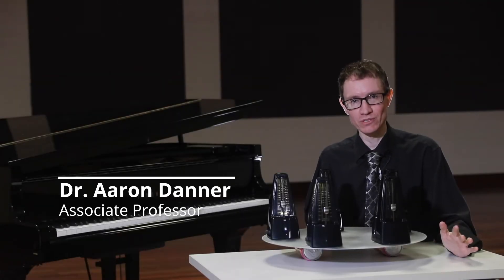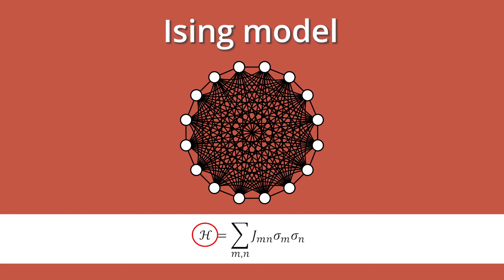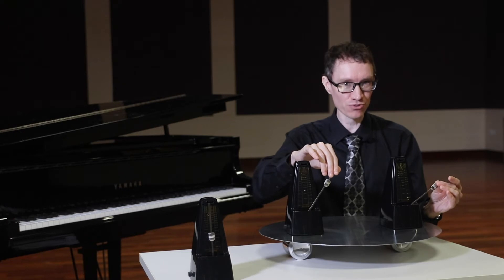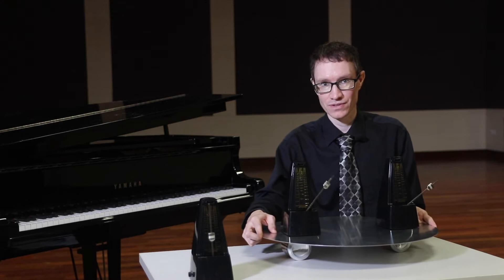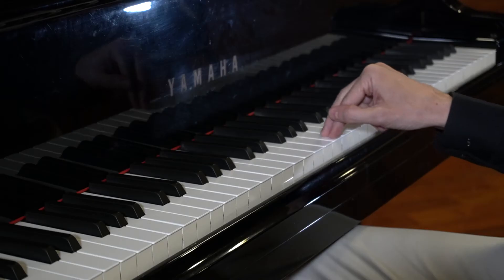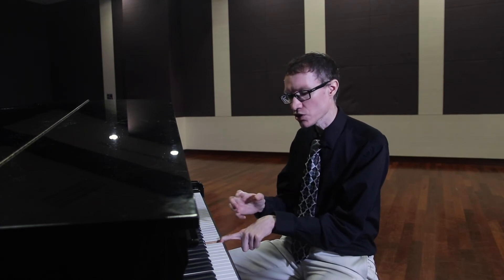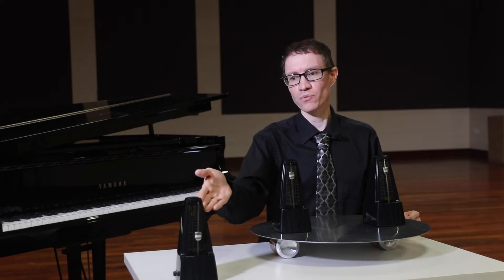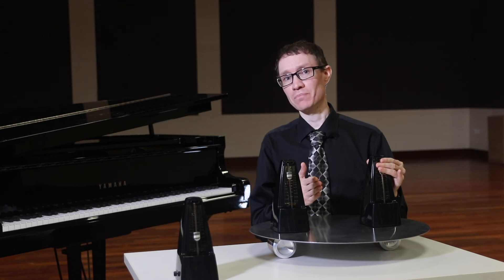Ising Computers #1: Introduction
Ernst Ising introduced a model to describe ferromagnetism, but many interacting physical systems follow similar rules and can even be used to carry out computations.  How can an Ising computer be built with some of these systems?